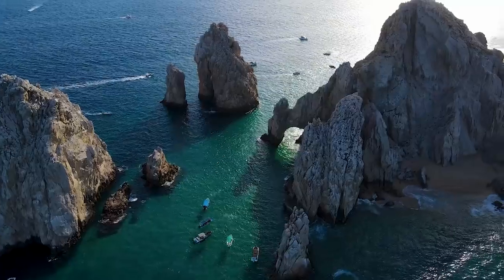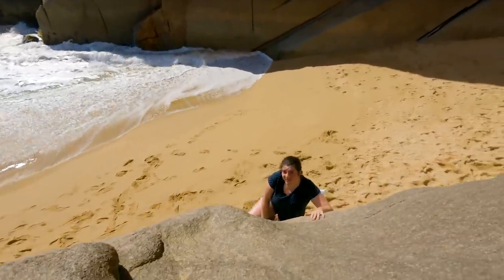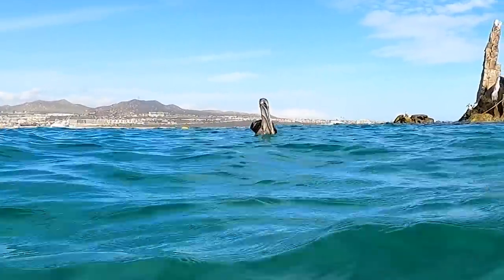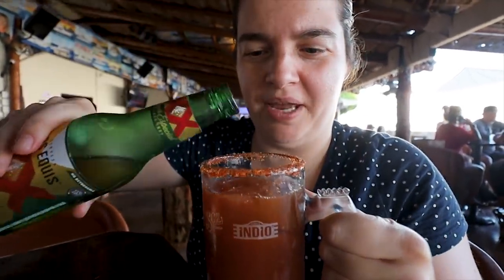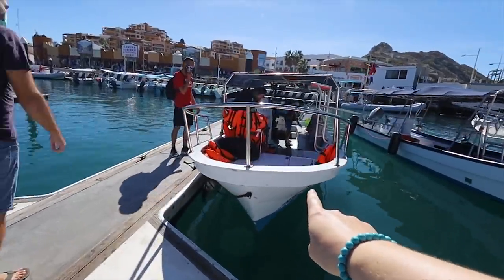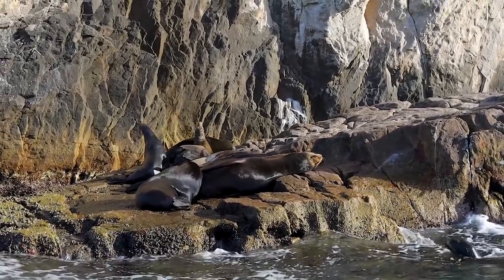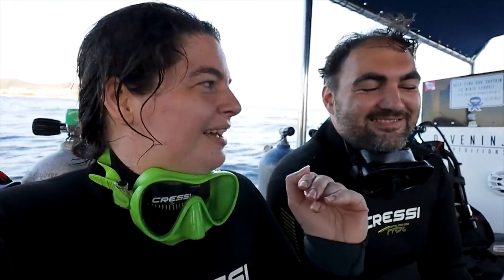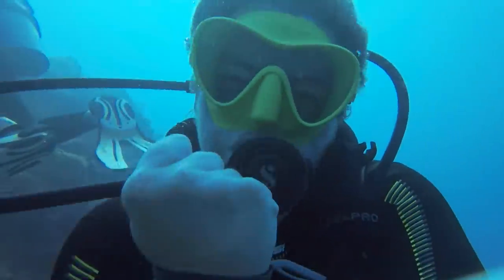FIRST IMPRESSIONS OF CABO SAN LUCAS (an unexpected adventure)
It's our first time in Cabo San Lucas Mexico! We're going to attempt a hike that the internet told us not to try AND go scuba diving with sea lions right underneath the most beautiful scenery Cabo has (land's end).

Want early access to ALL new YouTube videos & other perks? Join our YouTube as a channel member or patron ❤

We're Naick & Kim, a Belgian couple that quit our jobs to travel the world and have been on the road since 2019.